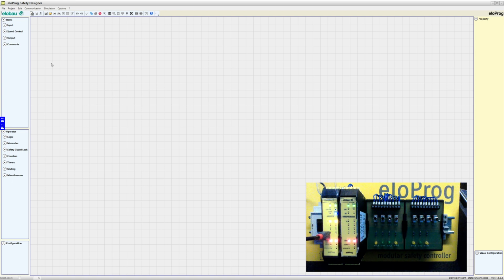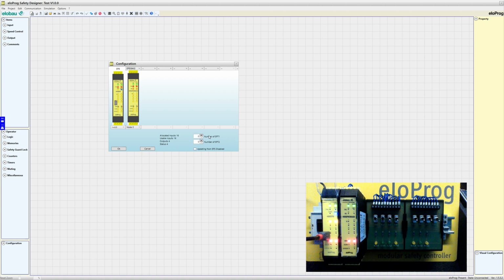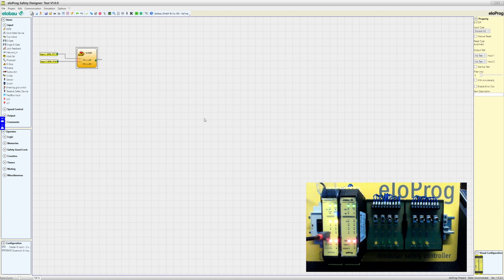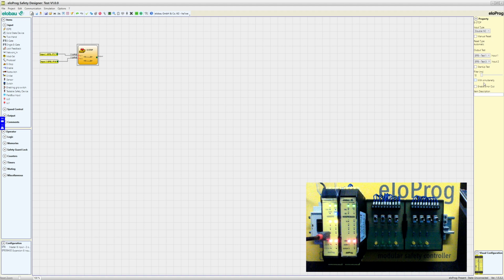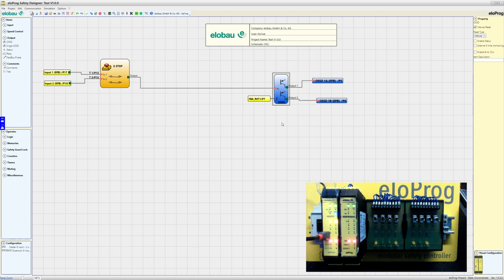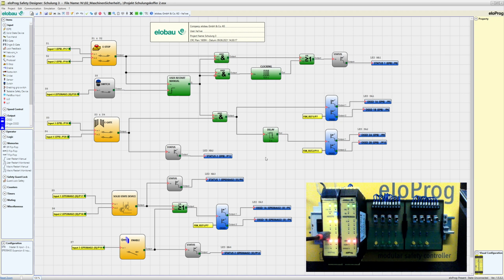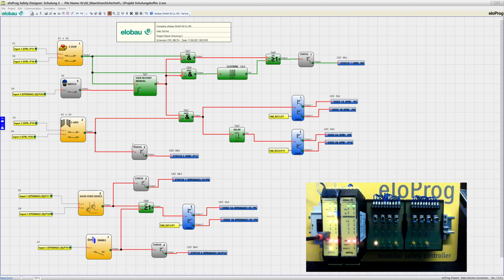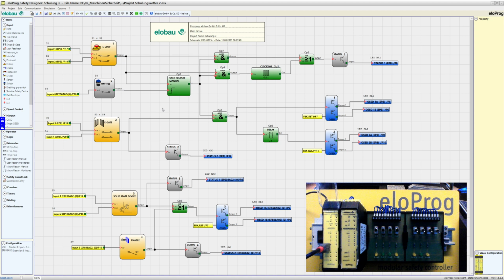Webinar || Tutorial eloProg - First steps with the eloProg setup tool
🔽 Find out more 🔽
How does the software work to configure the safety evaluation unit for the intended use? Werner Hager presents the eloProg Safety Designer.